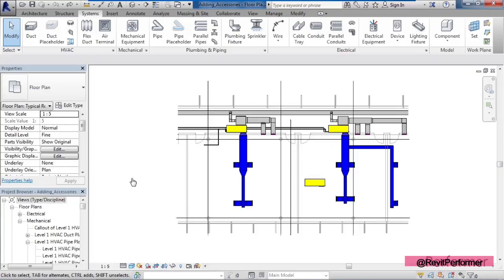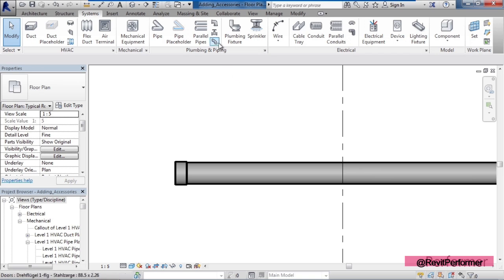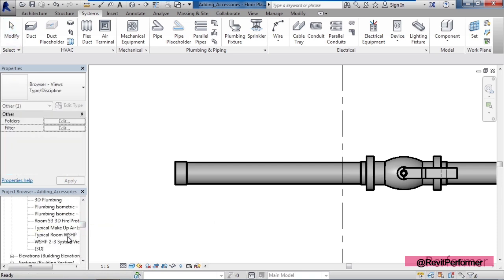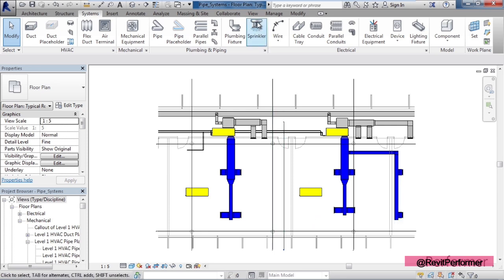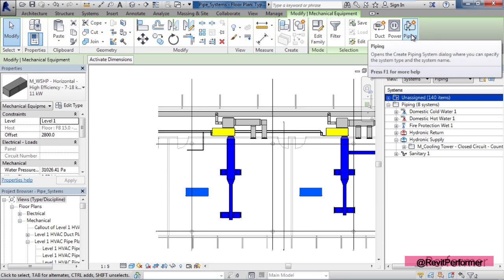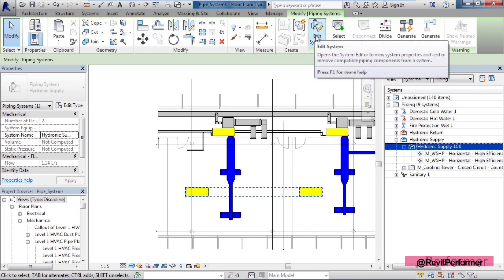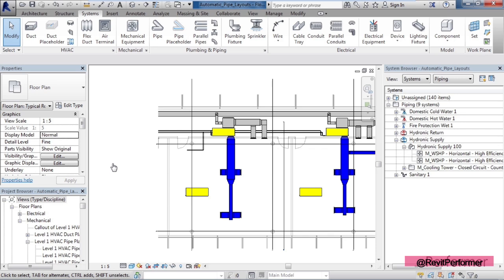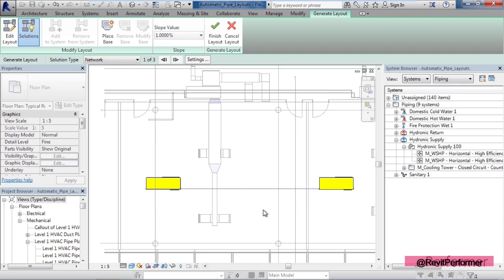Revit MEP : Adding Accessoires and Pipes System.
Pour développer votre expertise Revit Architecture, Structure et MEP .Donnez une nouvelle dimension à vos conceptions architecturales et techniques.
Notre mission ? Vous proposer des exercices pratiques et indispensables pour exploiter pleinement les fonctionnalités de Revit et optimiser vos flux de travail afin de gagner en efficacité et en précision dans vos projets, que ce soit en architecture, en structure ou en génie climatique.